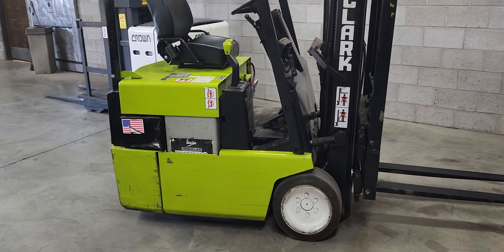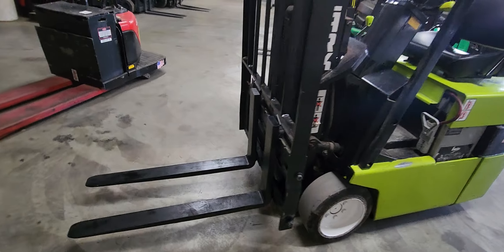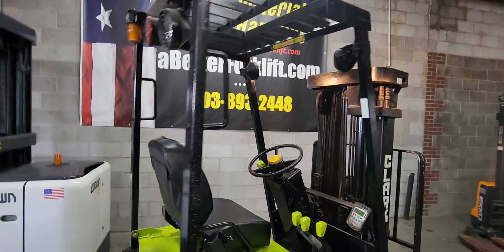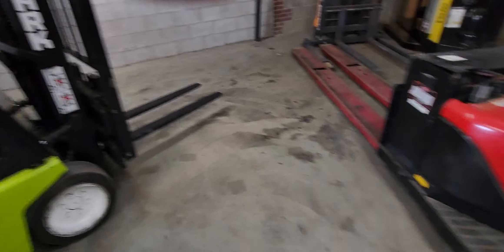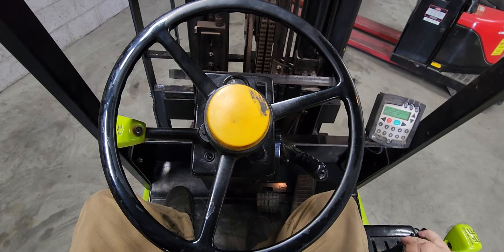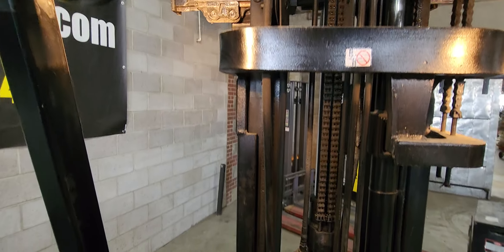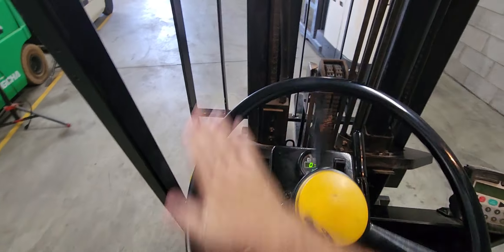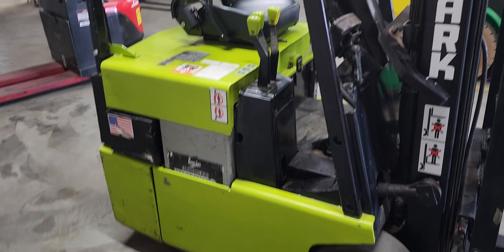3000lb Compact - Electric Forklift - Clark - Triple Mast Sideshift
SOLD - 3000lb Compact - Electric Forklift - Clark - Triple Mast Sideshift
Charger - 42" forks - New Traction tires to be installed.